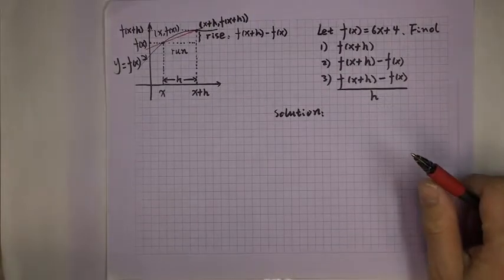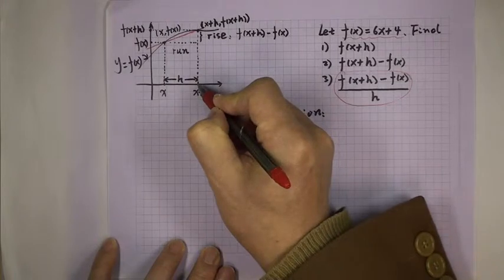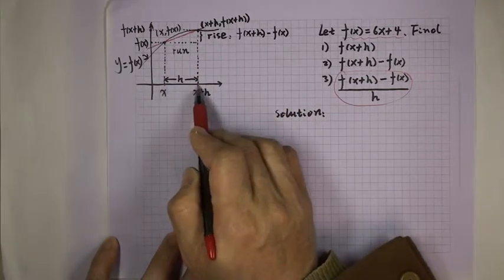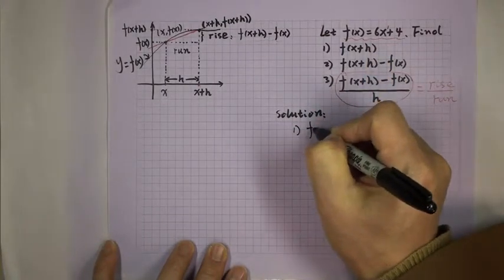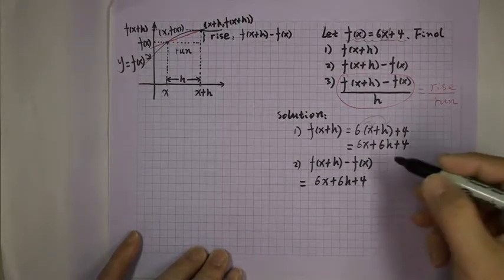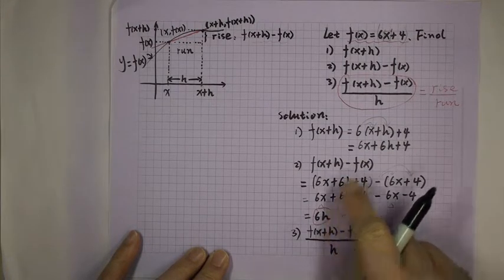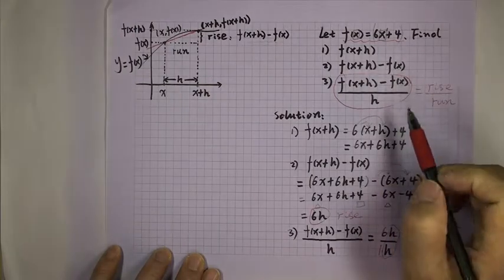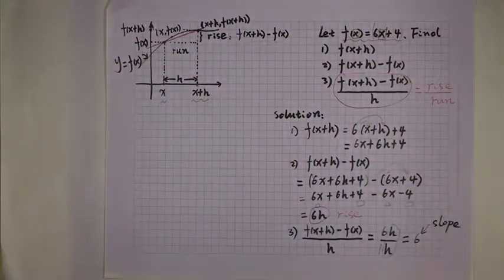curve rise over run